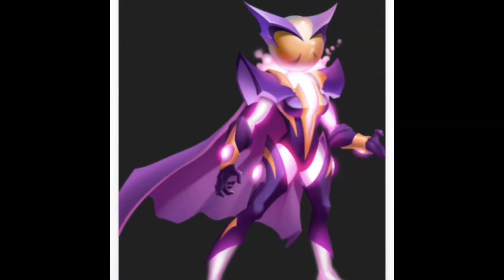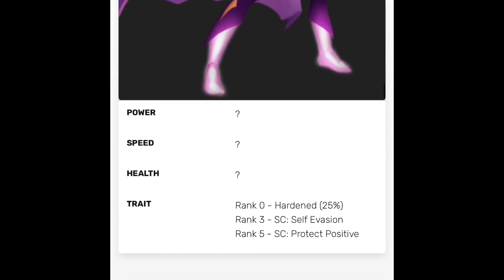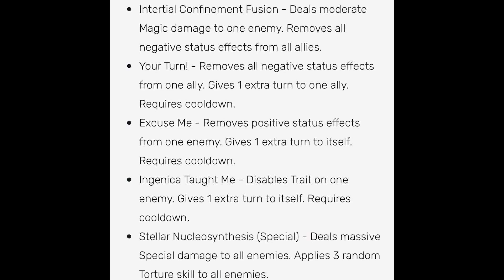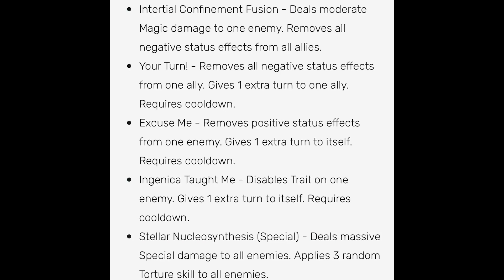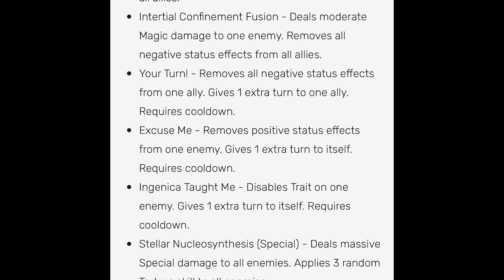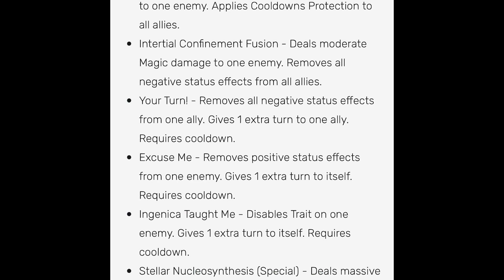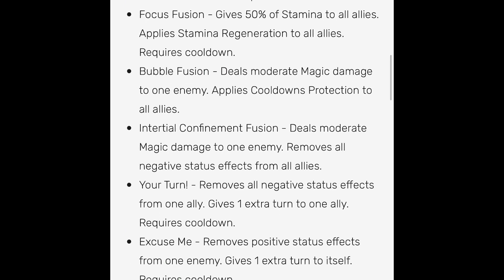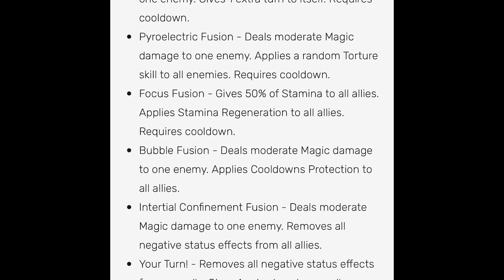MADAM FUSION | MONSTER LEGENDS | ANALYSIS / FIRST LOOK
Hello Everyone Welcome to Another Video Of Mine.
First of all I would like to thank you once again for all the love and support .. you dont know how much it means to me 💕
Here’s My little review / analysis on Madam Fusion.
She’s an Amazing Support Monster, Im pretty excited are you ?